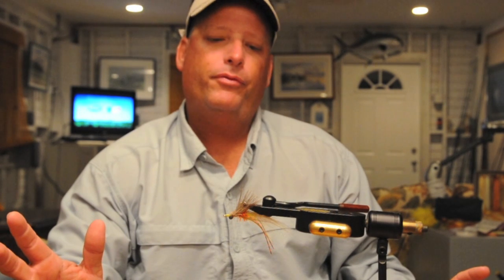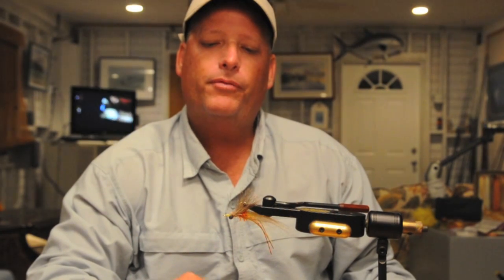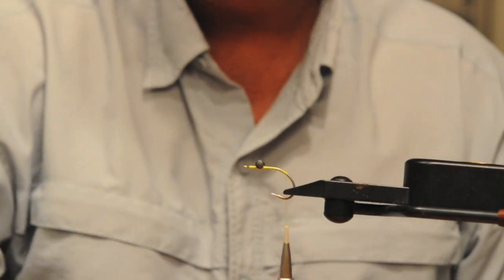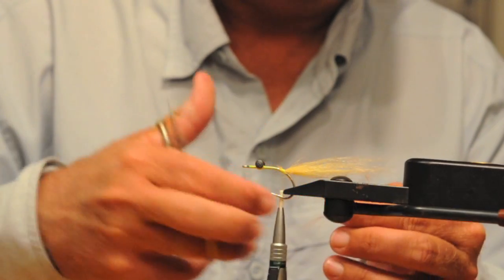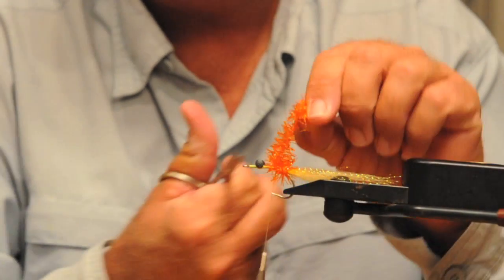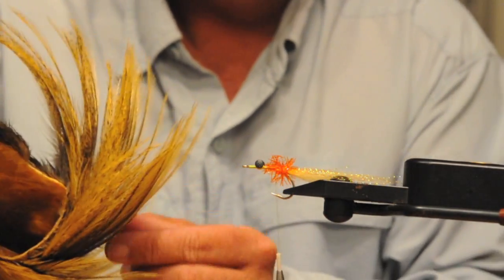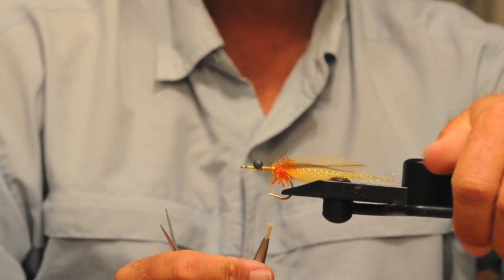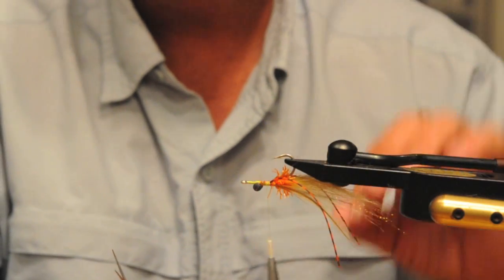The Crardy Permit Choker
Bruce Chard ties the Chard Permit Choker